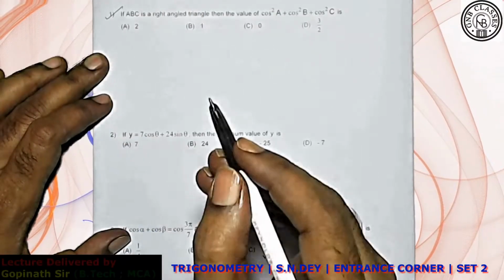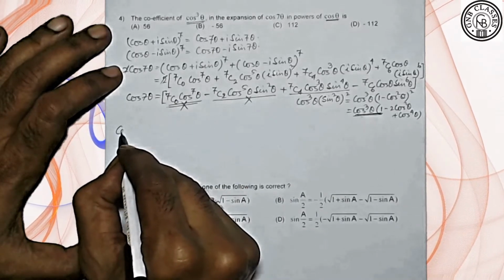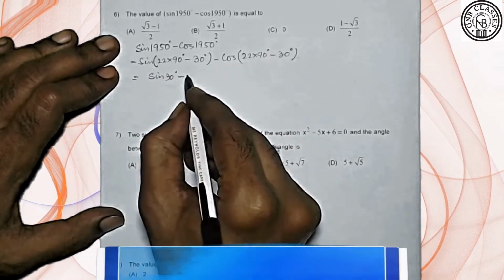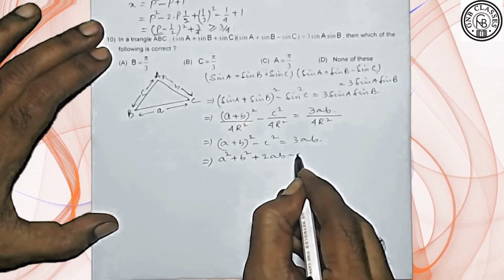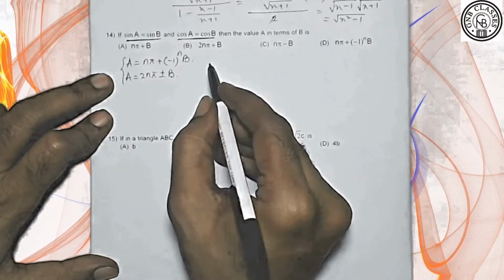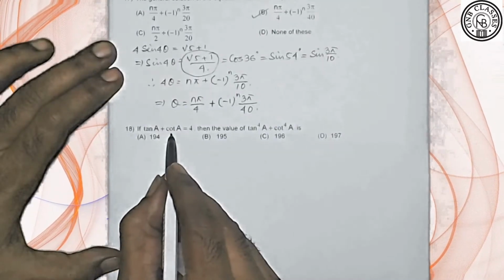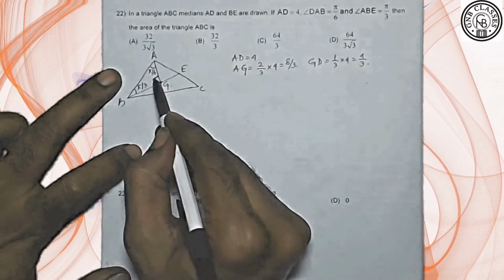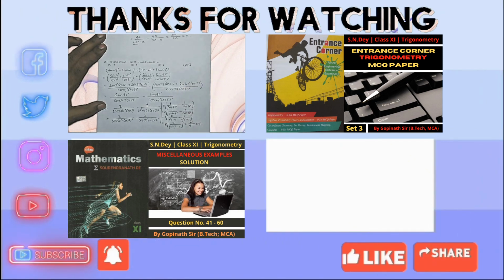S.N.Dey | Trigonometry | MCQ | Set 2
S.N.Dey trigonometry MCQ Set 2 solution. All problems selected in this paper are important sums from JEE point of view. Very tricky questions are there which has to be understood deeply otherwise mistakes will take place.
All problems are solved in details so that students can have an in-depth knowledge of the chapter.
Go through the video and practice all the sums by your own and mark the problems where you are facing difficulties and underline the technique used to solve the problem.
All suggestions are cordially welcome to improve the channel according to the student need.